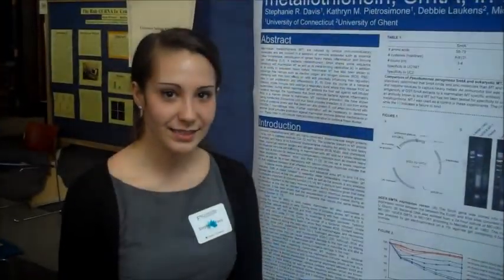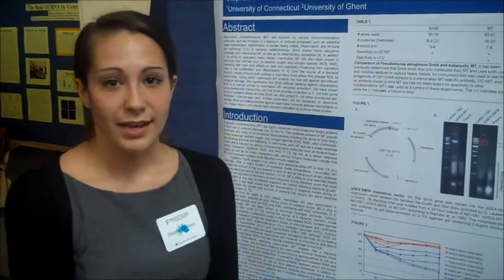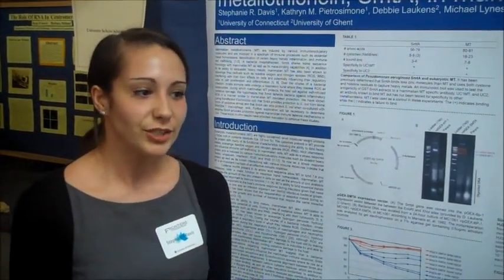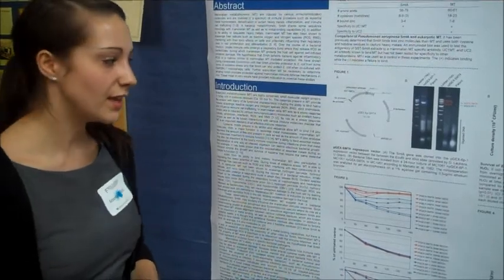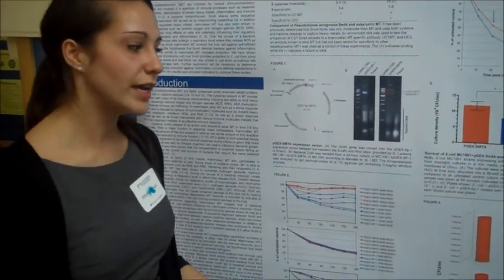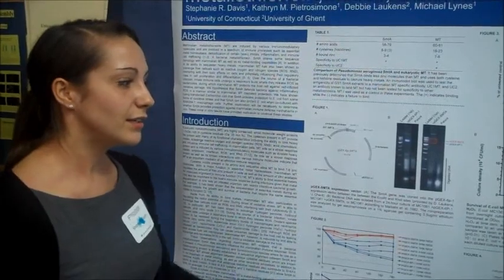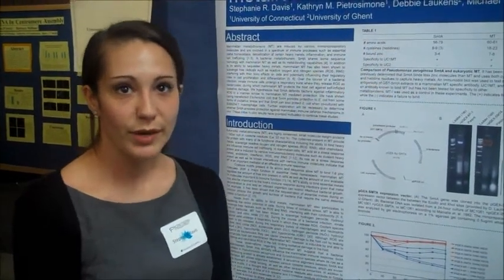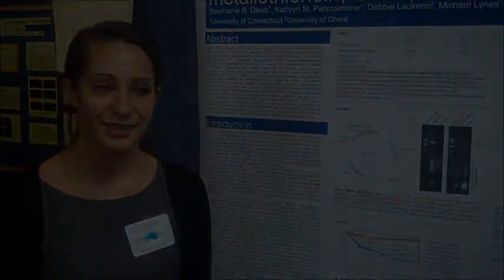Frontiers 2011 - Stephanie Davis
From Frontiers in Undergraduate Research 2011: Characterizing the Role of the Bacterial Metallothionein, SmtA, in Mammalian Infection. Presenter: Stephanie Davis '11, Molecular and Cell Biology. Supported by private giving through the Roger Cherney Award.